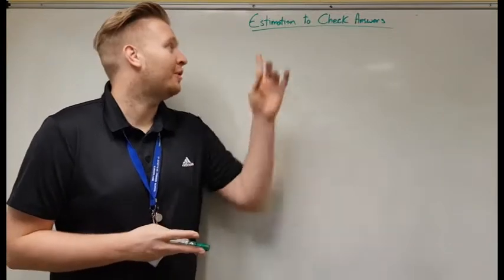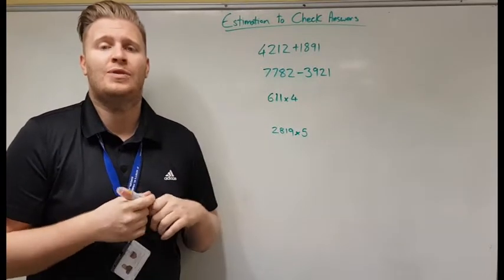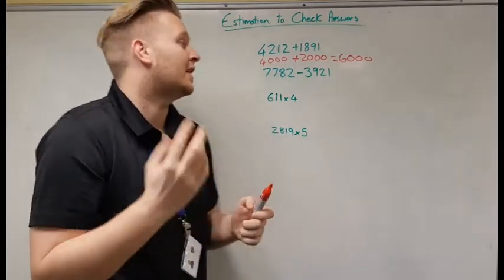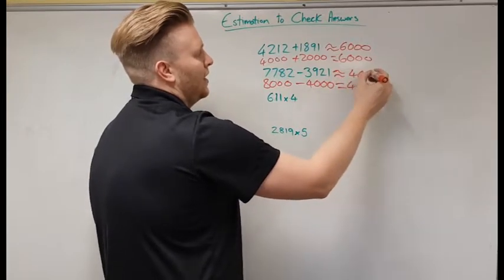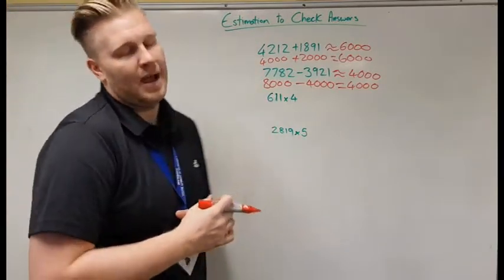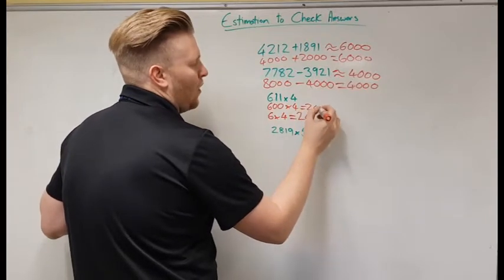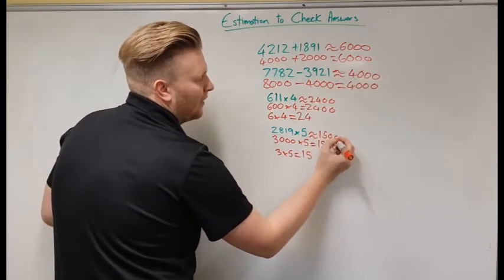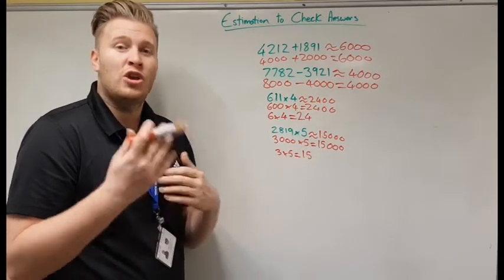Using estimation to check answers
This video shows you how to quickly estimate the answer to a question in order to check to see it your answer is likely to be right.